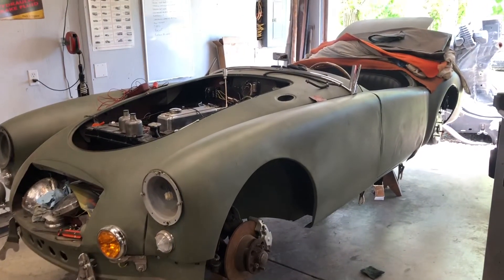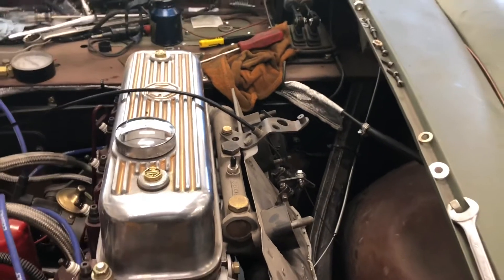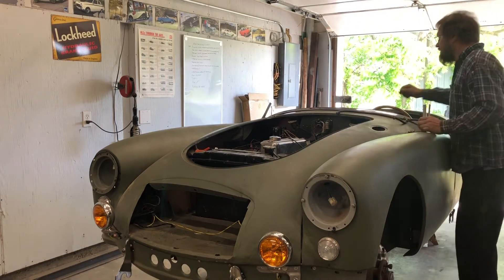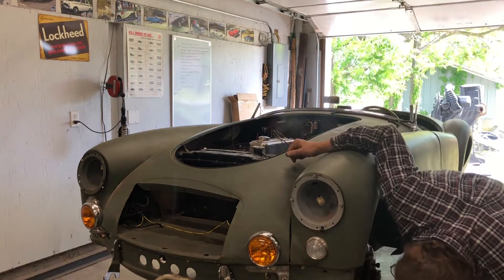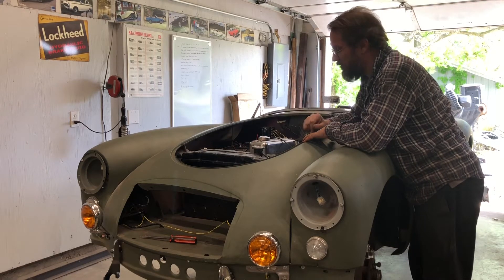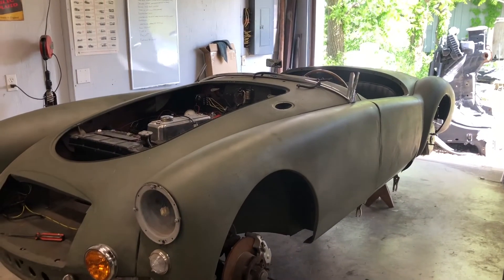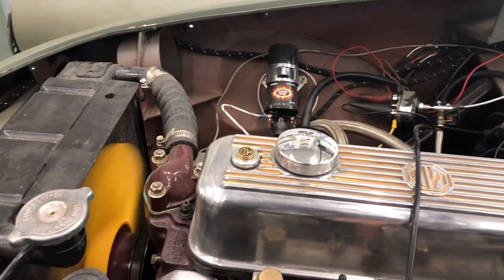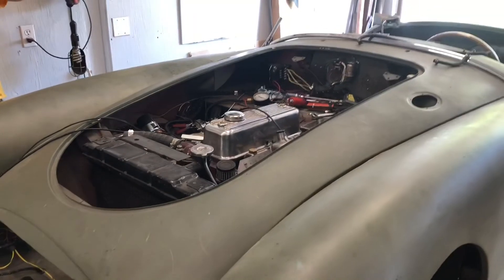First start of rebuilt engine in 60 the MGA speedster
We do the first start and cam break in for the 1800 engine in Captain oblivious' MGA.
 It's  .030 over, balanced, with stock replacement high compression pistons, evilbay D9 grind cam, mild porting and my old 17 lb flywheel.